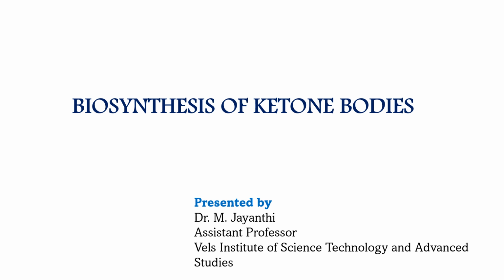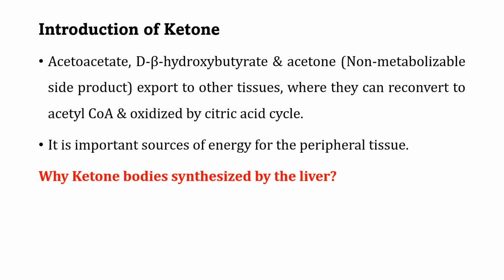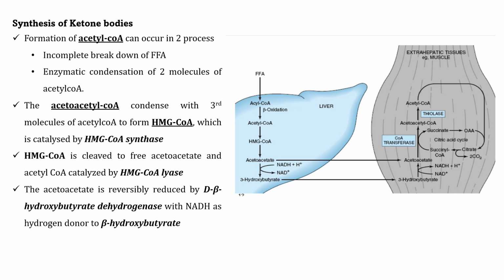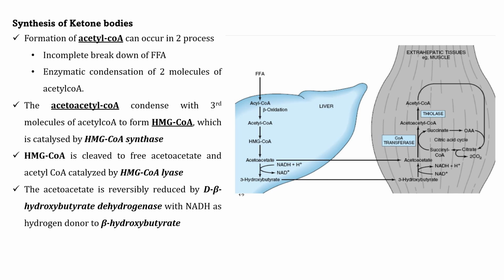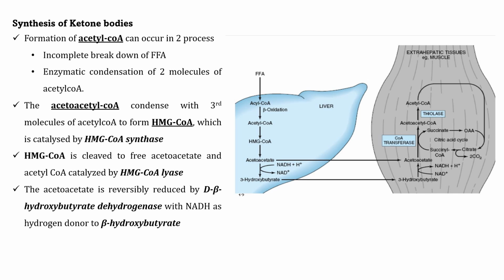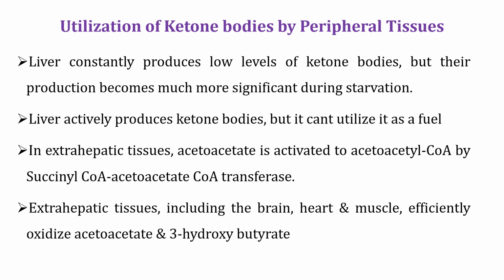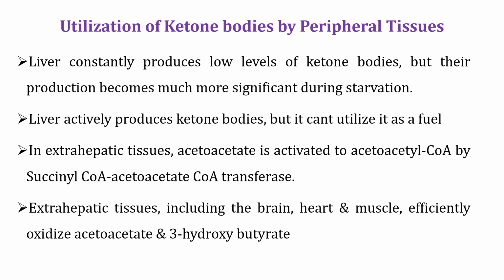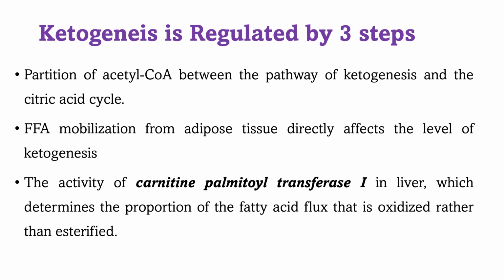Biosynthesis of Ketone bodies